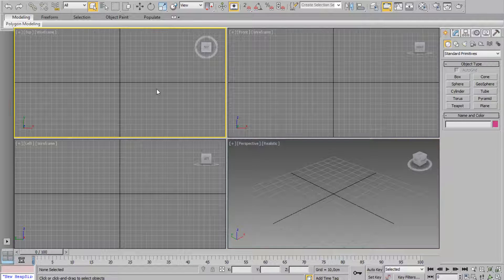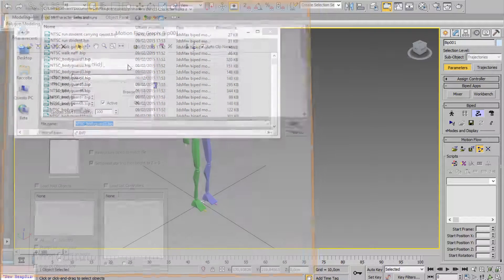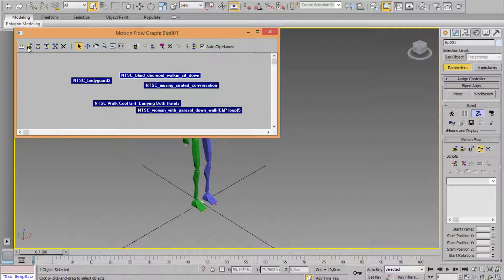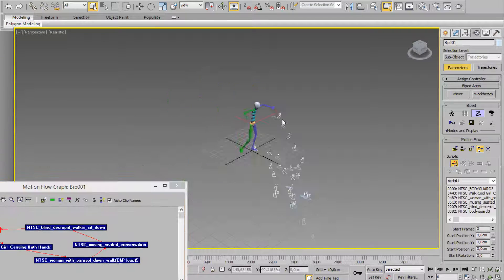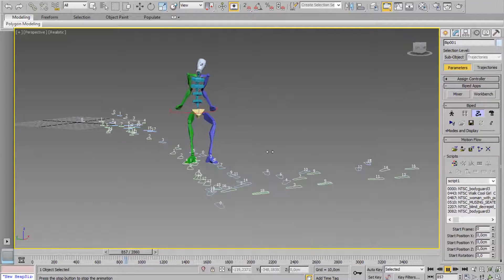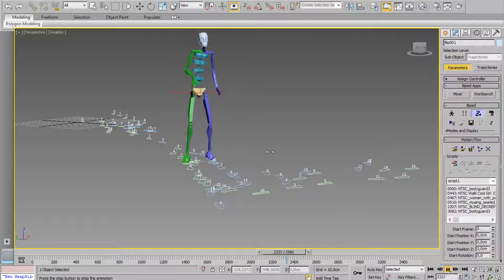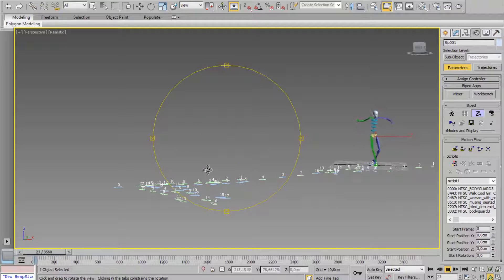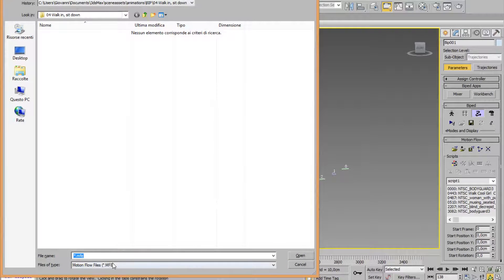3ds max 2016 biped in motion flow mode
3ds max, how we can use 3ds max biped in Motion Flow mode